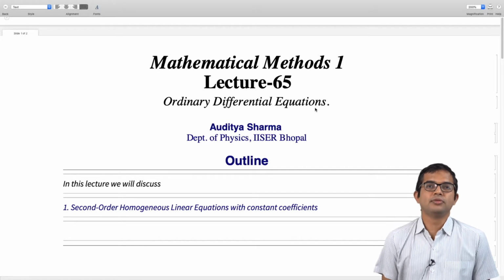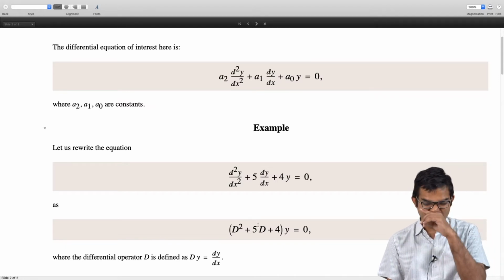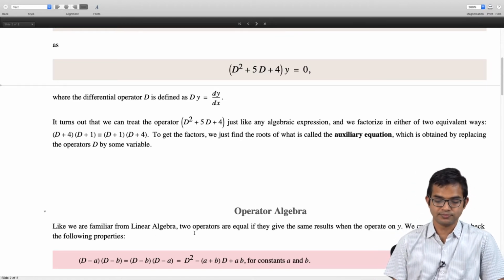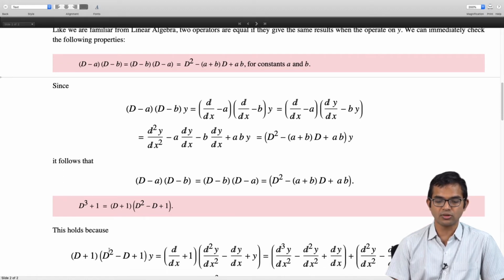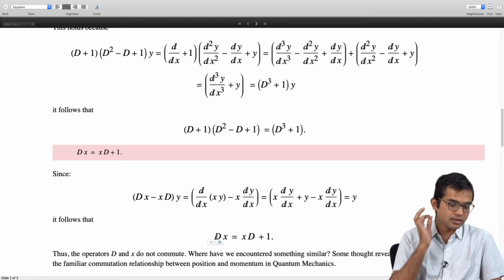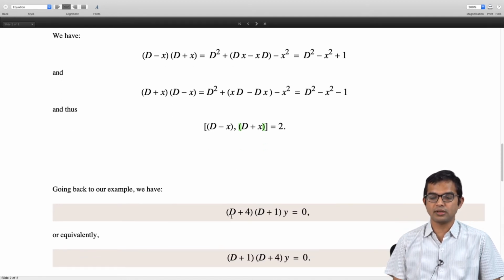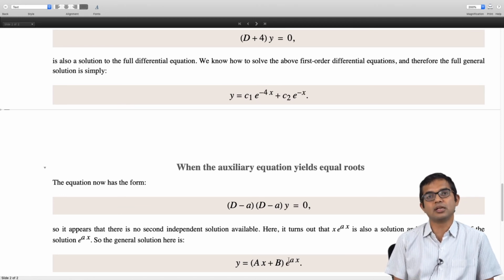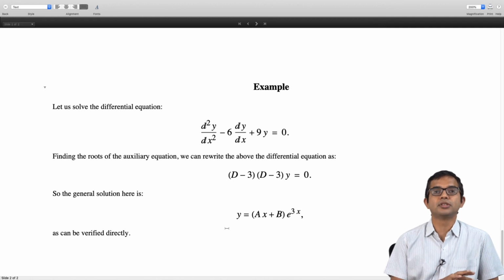mod05lec65 - 2nd order Homogeneous linear equations with constant coefficients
Operator algebra, Auxiliary equation: distinct roots, equal roots, complex conjugate roots, example.